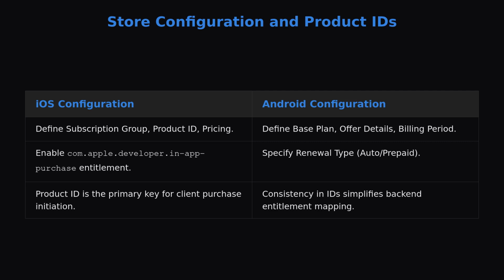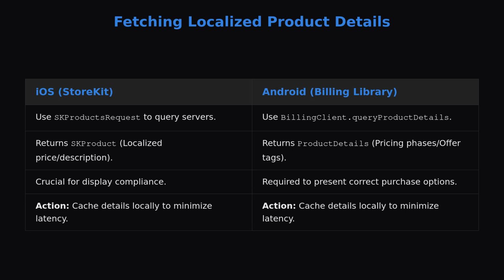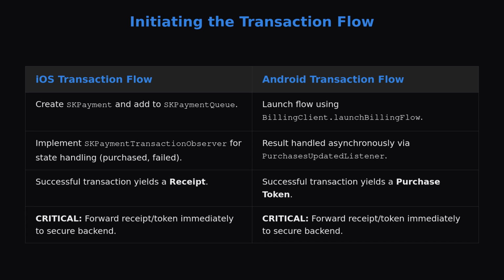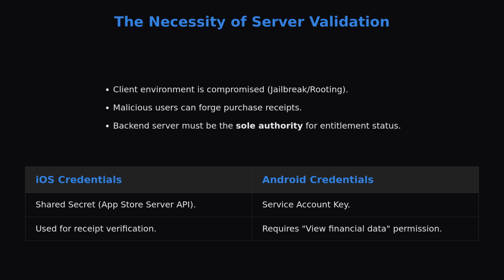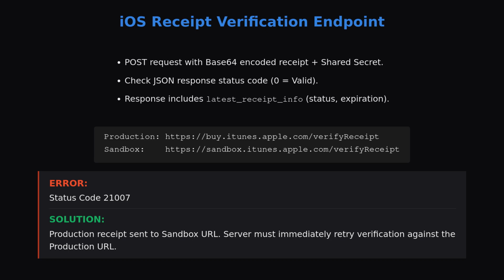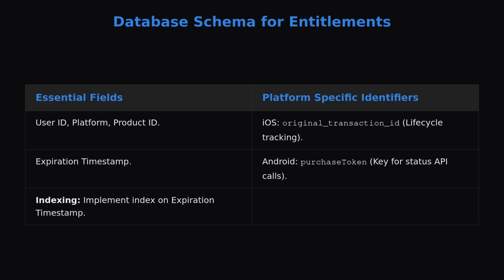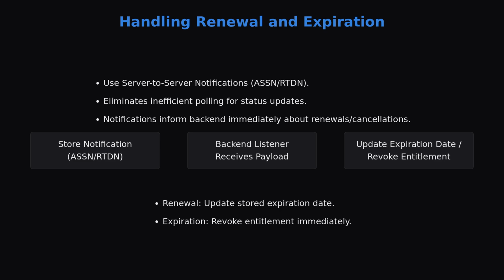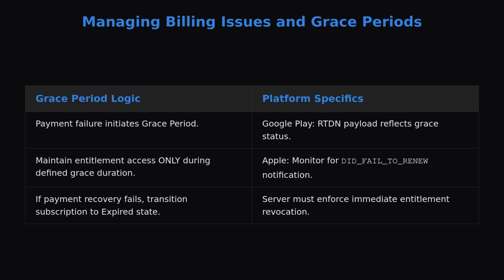In-App Purchases (IAP): Setting up Subscriptions and Receipt Validation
Mastering In-App Purchases, especially subscriptions, demands robust server-side validation. This deep-dive tutorial provides the exact, hands-on steps developers need to implement secure subscription flows for both iOS and Android. We cover precise store configuration in App Store Connect and Google Play Console, the client-side transaction initiation using StoreKit and BillingClient, and the absolute necessity of backend receipt validation. Learn how to integrate with Apple's App Store Server API and Google Play Developer API, manage database schemas for entitlements, and handle critical renewal and expiration events using server-to-server notifications (ASSN and RTDN). Every minute is packed with actionable code and architectural facts to solve your real-world IAP hurdles.

00:00: Store Configuration and Product IDs
00:59: Fetching Localized Product Details
01:57: Initiating the Transaction Flow
02:54: The Necessity of Server Validation
03:44: iOS Receipt Verification Endpoint
04:56: Android Purchase Token Verification
05:55: Database Schema for Entitlements
06:51: Handling Renewal and Expiration
07:47: Managing Billing Issues and Grace Periods